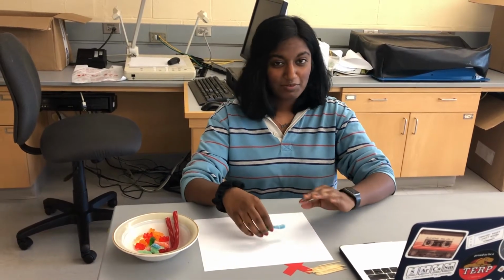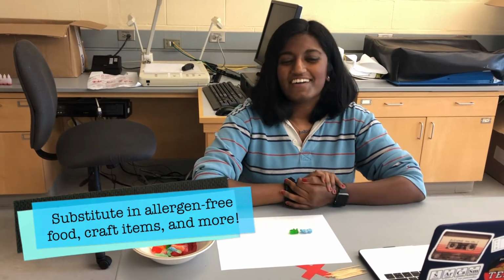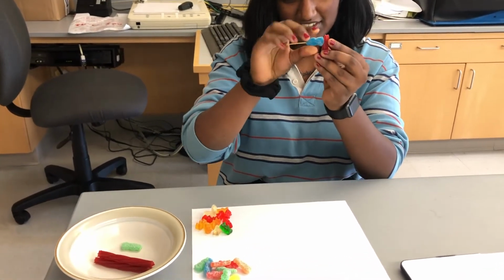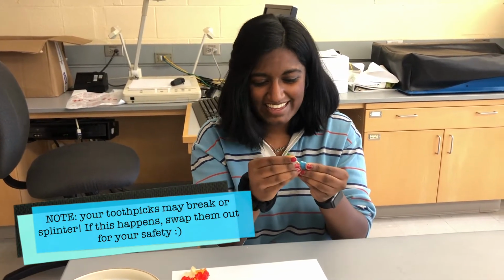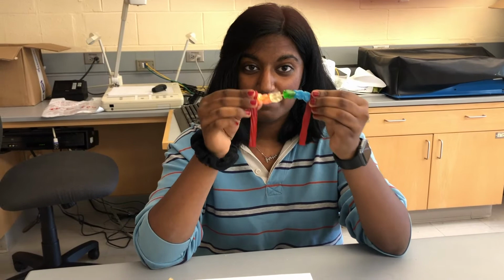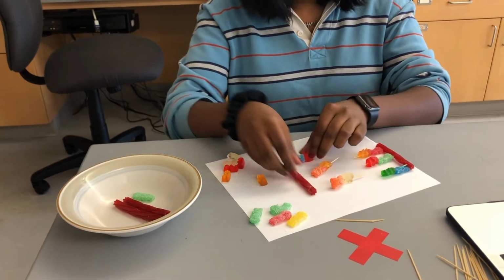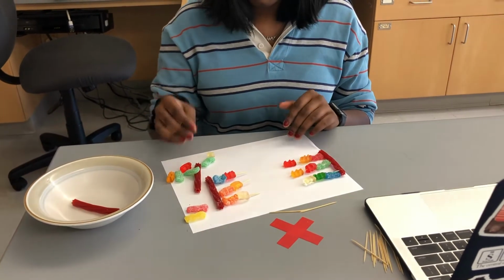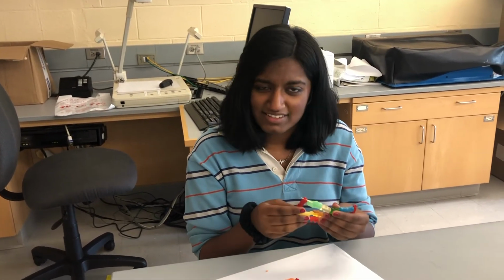Virtual CSI 2020: DNA Modeling (Advanced)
Made for the purpose of teaching through the Gains in the Education of Math  and Science (GEMS) Program, under the direction of the U.S. Army Educational Outreach Program (AEOP). Prepared for the 2020 advanced CSI virtual class, through the Fort Detrick, MD location.